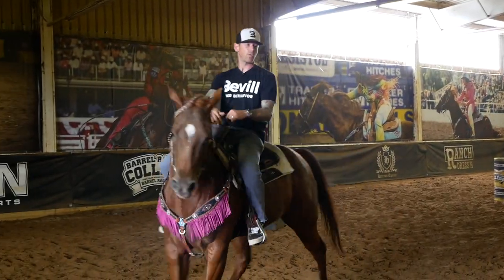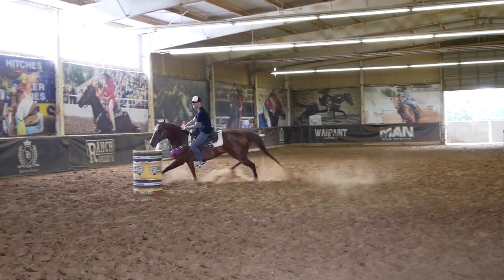TEACHING A BEGINNER TO RIDE FAST HORSES (funny)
Want to text me?  ➝ Text BABYFLO to 27126

I HAVE A HORSE GROUP!!
I HAVE A BUSINESS GROUP!!

***FAN MAIL***
Collinsville TX
76233